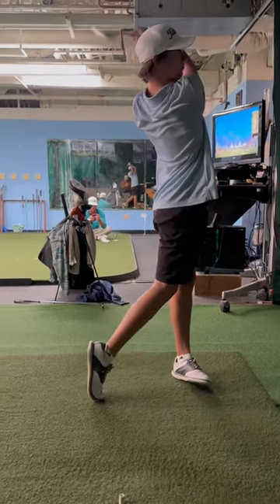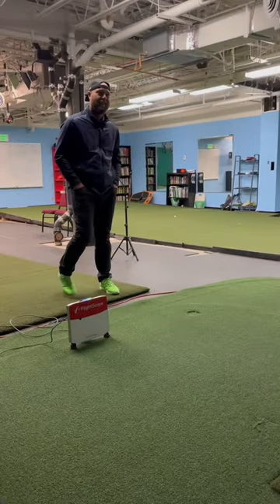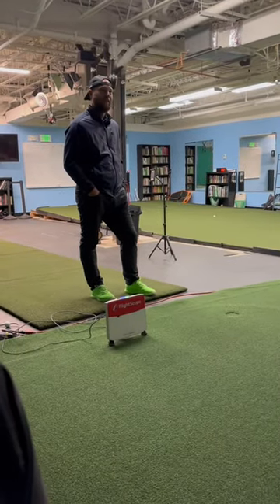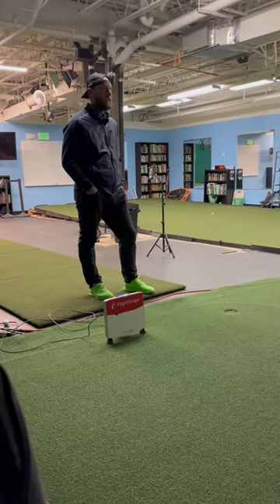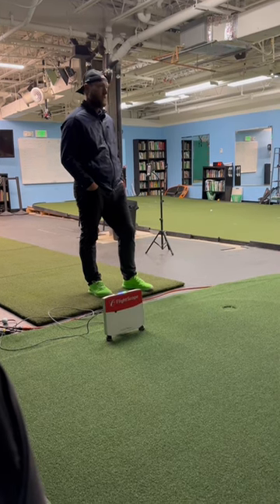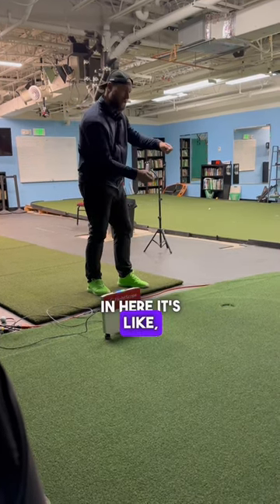Leave the Handle UP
Leave the handle up in transition in the golf swing. Learning how to correctly move your body and arms is key in making solid contact.

⛳️ Book your golf swing lessons below online or in person. ⛳️